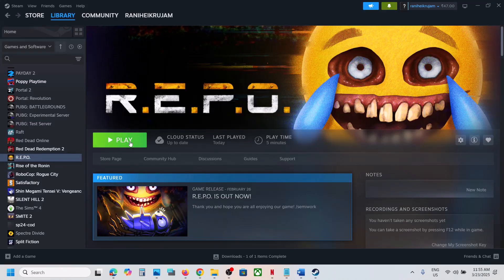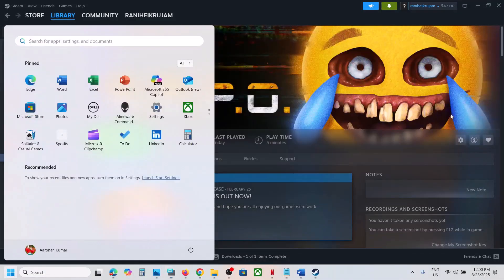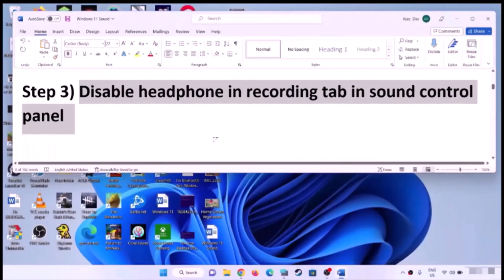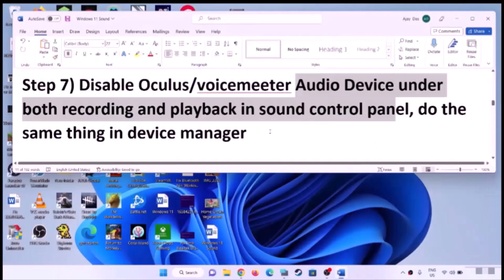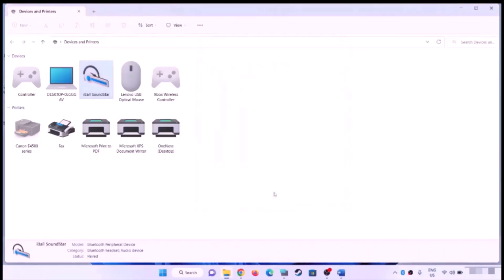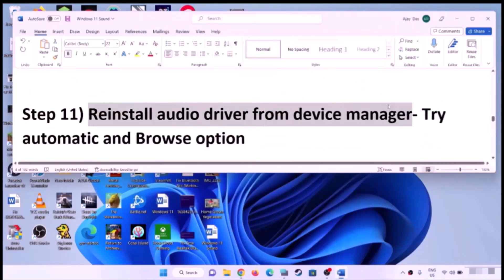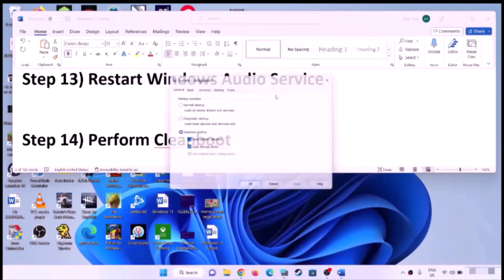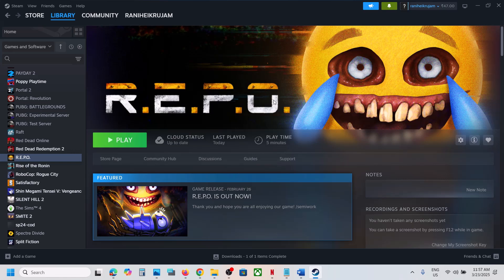Fix Audio/Sound Not Working In R.E.P.O. Game On PC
R.E.P.O: Fix Audio/Sound Not Working, Fix Crackling Muffled & Popping Audio in R.E.P.O On PC,How to Fix No Sound/Audio in R.E.P.O,Fix muffled Audio/Sound Issue With R.E.P.O Game On PC,Fix R.E.P.O choppy audio bug,Fix R.E.P.O audio stutter,Fix R.E.P.O Audio glitch
Win + G- select your Speaker
Uncheck Handsfree Telephony
shell:::{A8A91A66-3A7D-4424-8D24-04E180695C7A}